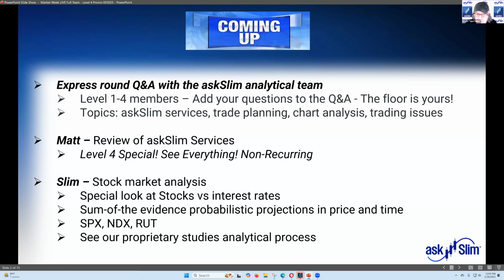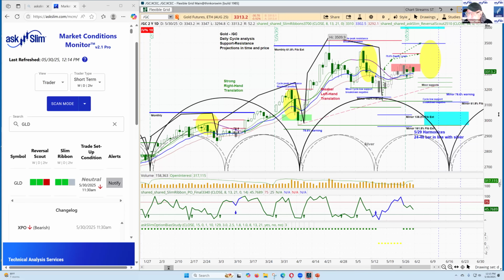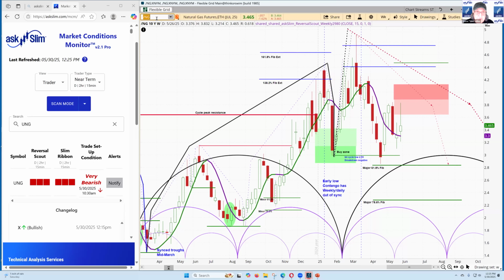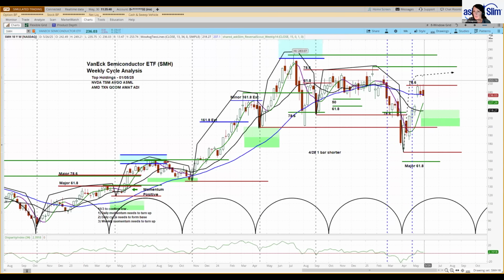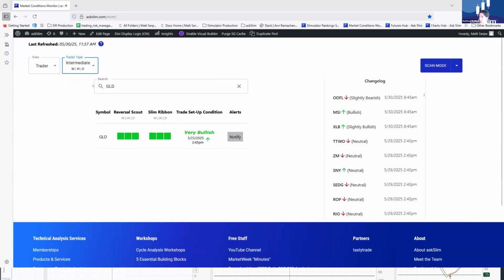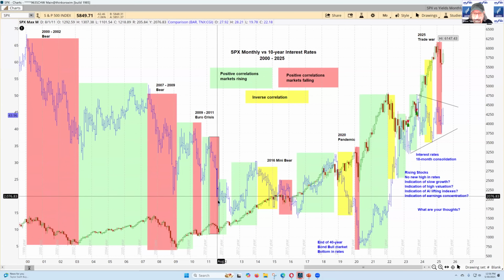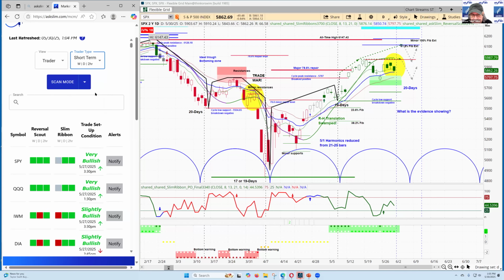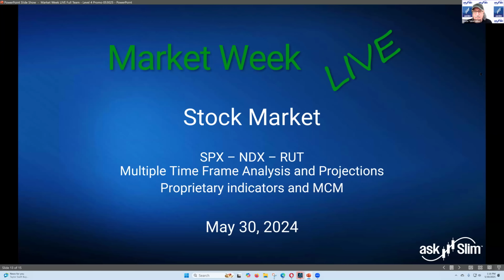askSlim Market Week 05/30/25 - Analysis of Financial Markets